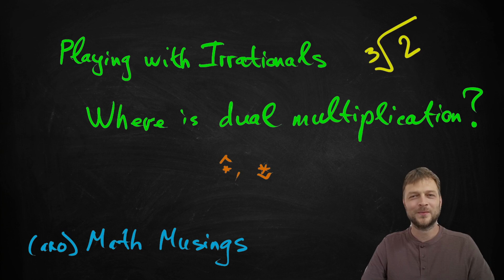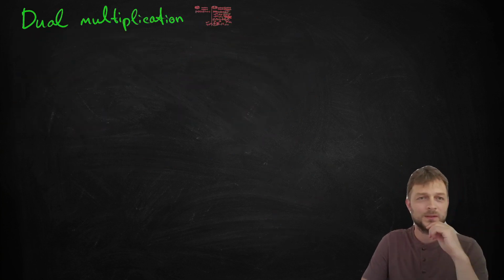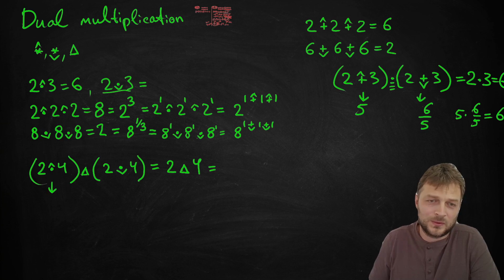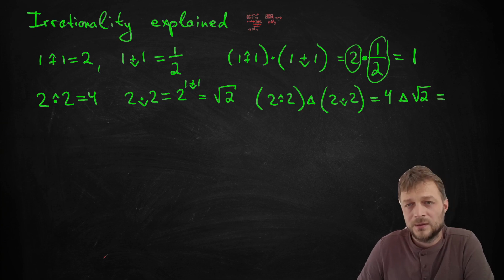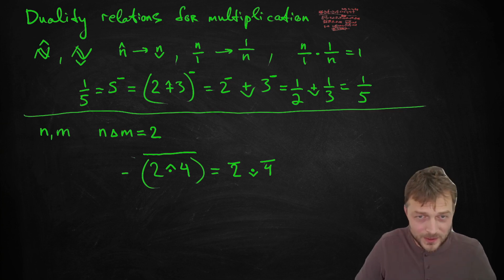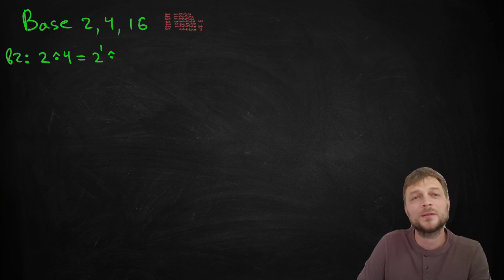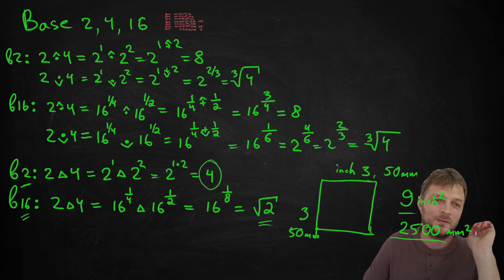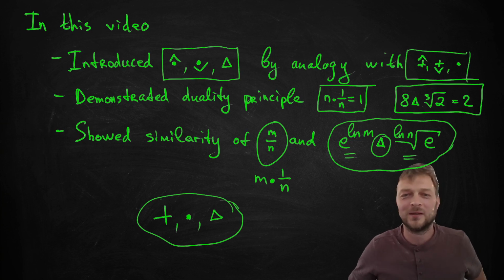Playing With Irrationals - Part 5 - Where is dual multiplication?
Introduction of dual multiplication operation allows us to see the algebraic irrational numbers in a new light. Also it leads to a new operation that I denoted with "triangle" symbol. It is even "stronger" operation, such that when 8 + 8 = 16 and 8 * 8 = 64 for "triangle" we have  8 ▲ 8 = 512.